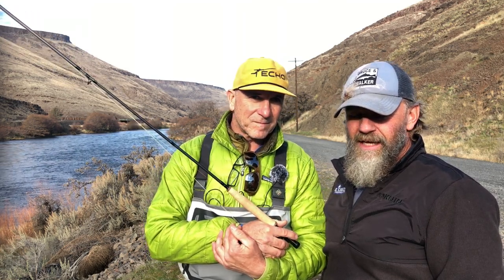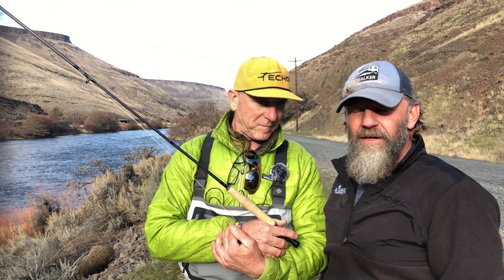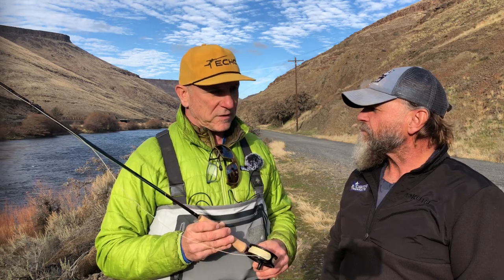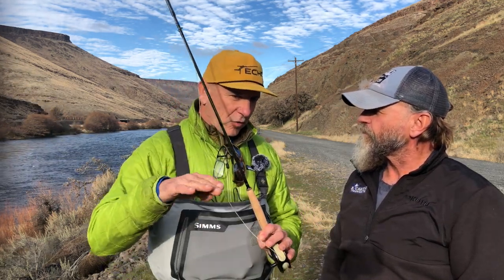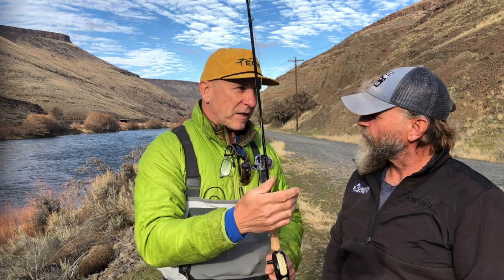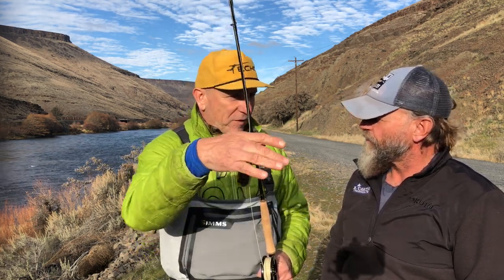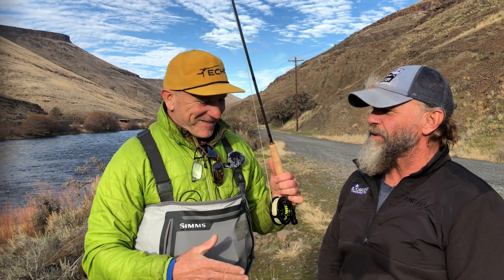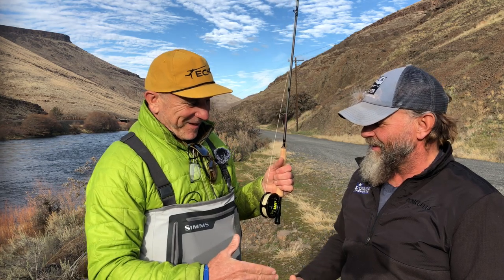Tim Rajeff talks Trout Spey, Switch Rods, Spey Rods Shooting head Design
I had an opportunity to visit with Tim Rajeff about Spey rods, Switch Rods, including, What exactly is a switch rod? The definition of a switch rod, the origination of a switch rod, Spey rod confusion, Trout Spey, single hand spey, Skagit line design, trout spey for two hands or single hand spey. Line design, Skagit heads, Skagit head design. The advantages of Airflo polyurethane lines over pvc lines, line densities, Floating line compositions, and creating more line stick during the sweep though line design and densities and why the new Airflo Skagit Drive creates more stick to give the shorter, faster modern design rods optimum power and linespeed for todays modern skagit caster, Scandinavian Caster and Spey Cassters for chasing summer steelhead, Winter Chrome and Trout.